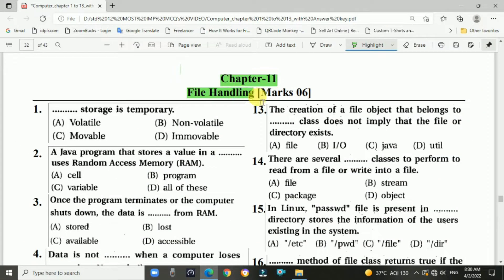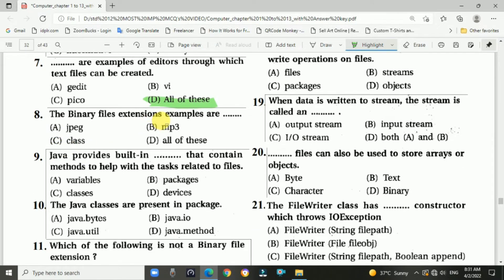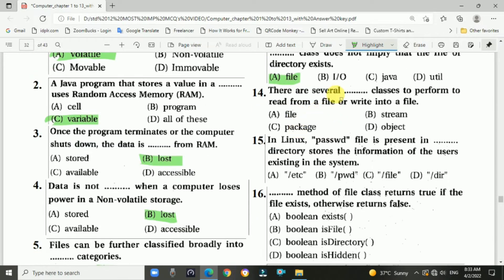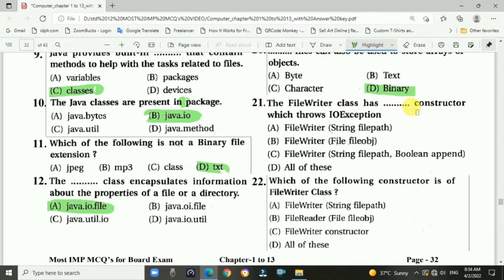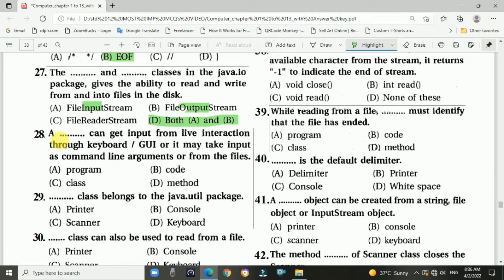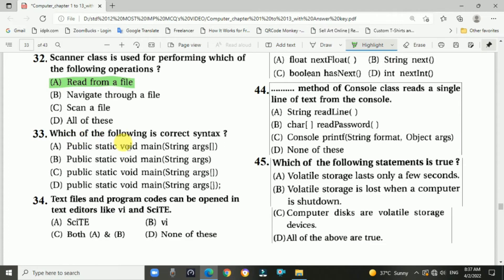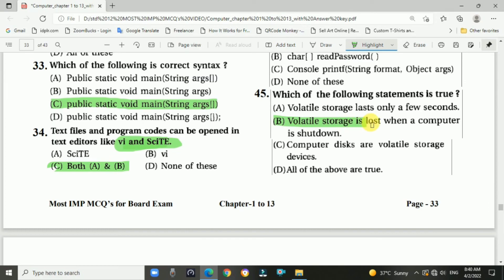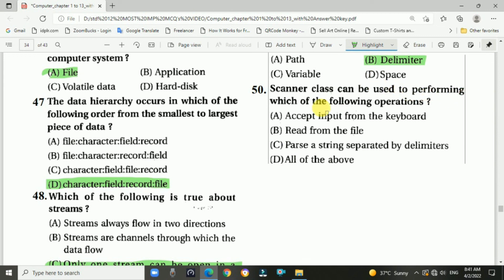Ch.11 File handling (MCQs) | std 12 Most IMP MCQs For Board Computer Exam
12th computer studies for Science, Commerce & Arts stream students

: STD 12 COMPUTER SUMMARY POINTS USEFUL FOR GSEB BOARD EXAM :
Chapterwise Summary Youtube Links: